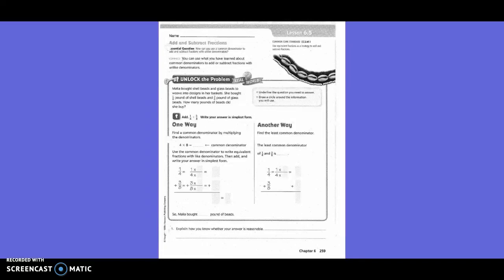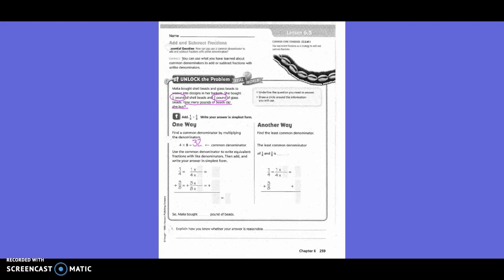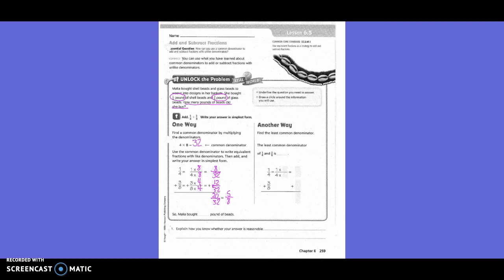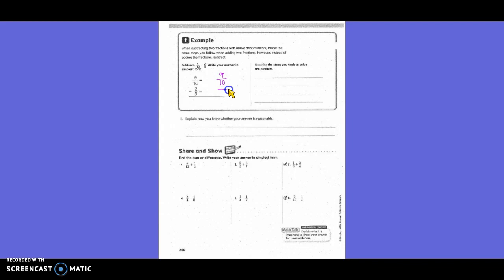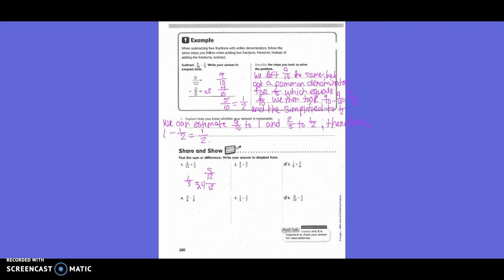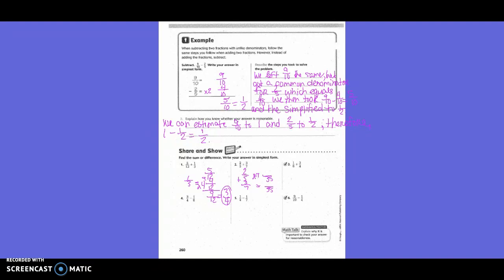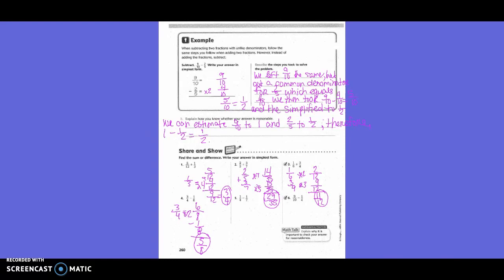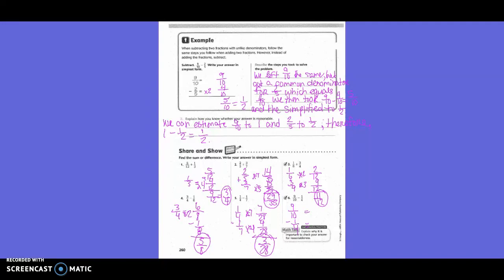Lesson 6.5: Add and Subtract Fractions (5th)